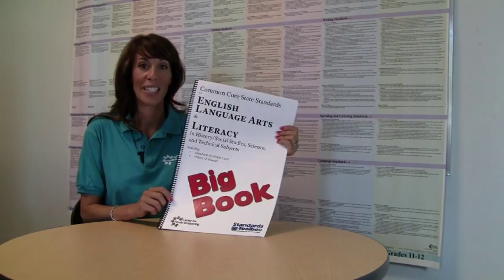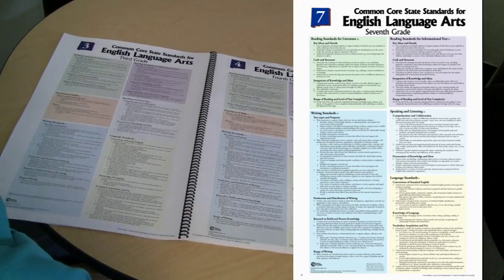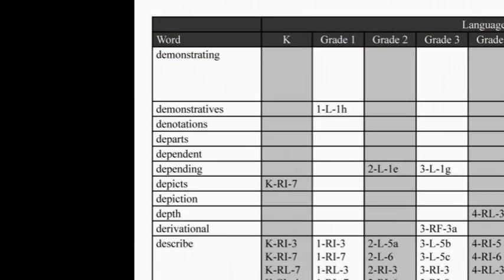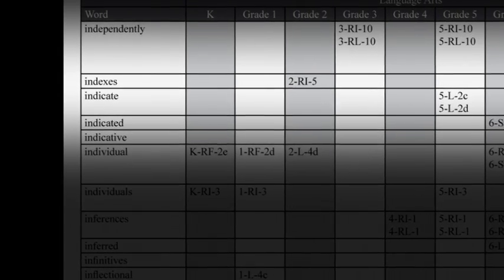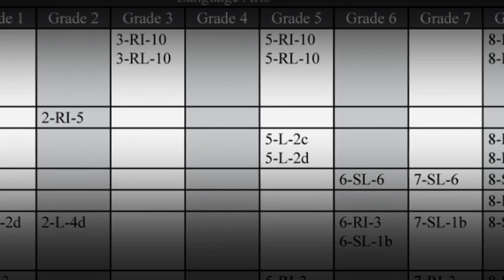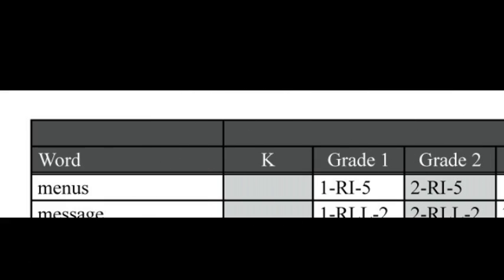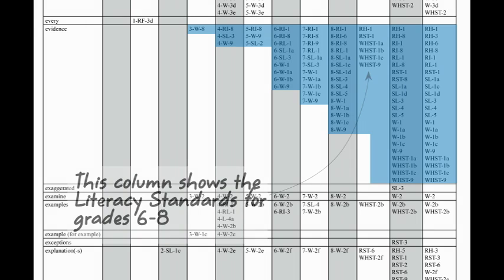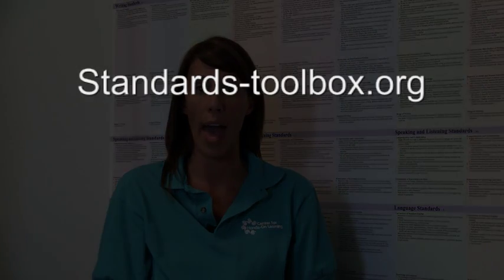Common Core State Standard Big Book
Take a tour of the Big Book!  the most useful tool available for implementation of the Common Core State Standards.  Part of the Common Core Toolbox from the Center for Hands-On Learning.